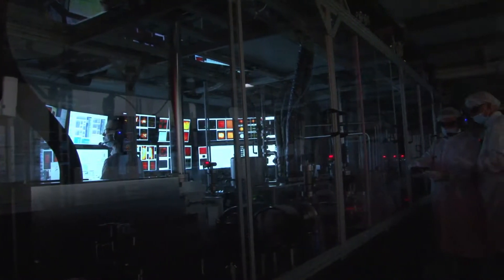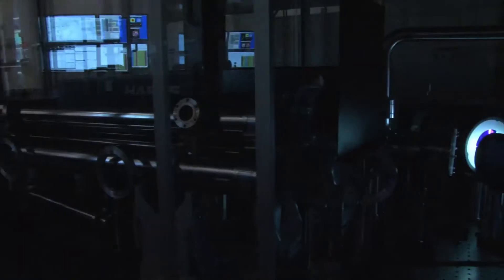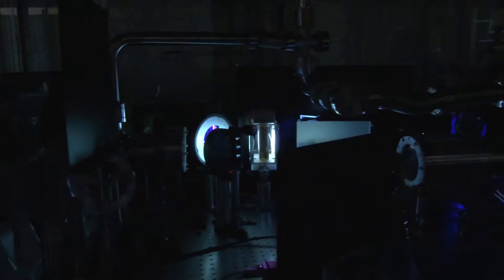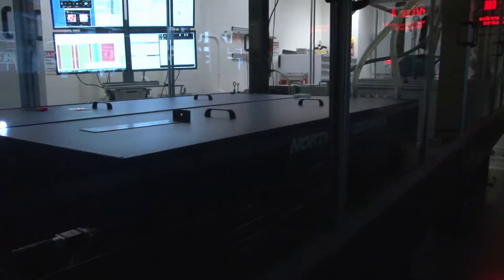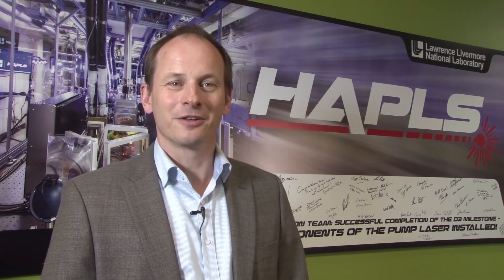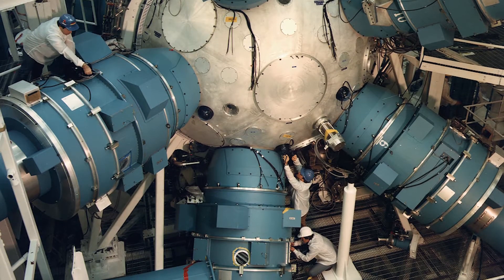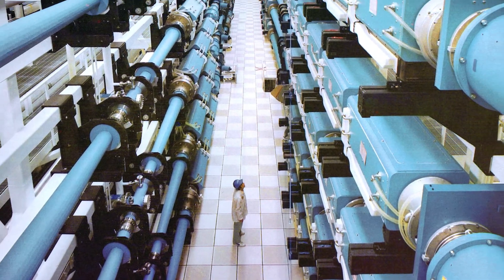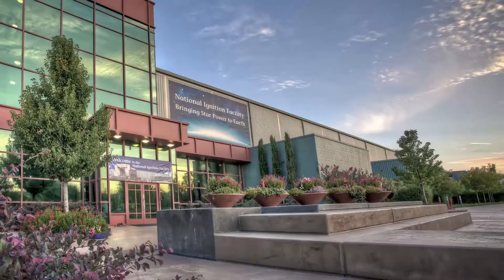S&TR Preview: Groundbreaking Laser Set to Energize Science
The High-Repetition-Rate Advanced Petawatt Laser System (HAPLS) is designed to fire 10 times per second, which represents a major advancement over existing petawatt lasers and opens the door to new scientific discoveries. Read more about it in this month's issue of Science & Technology Review (S&TR): str.llnl.gov.